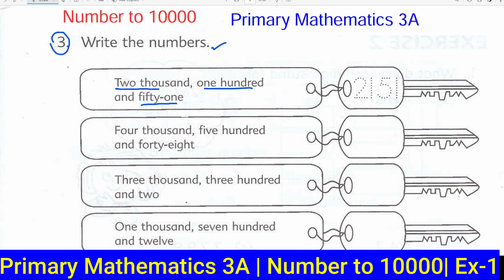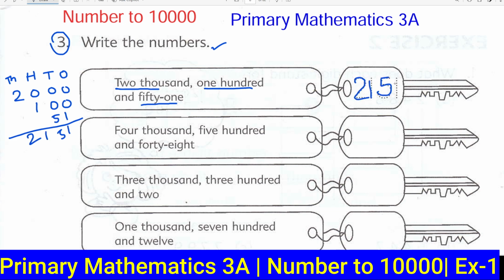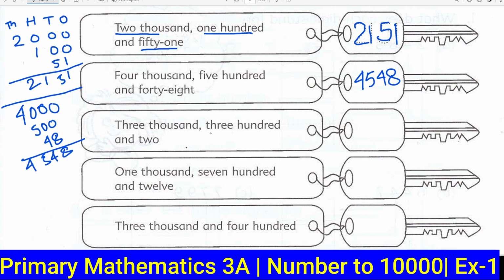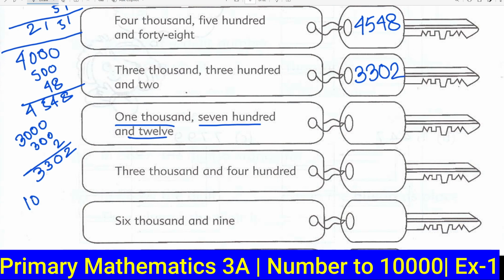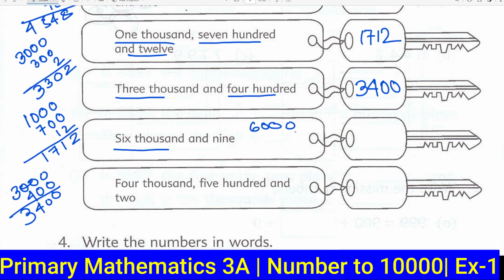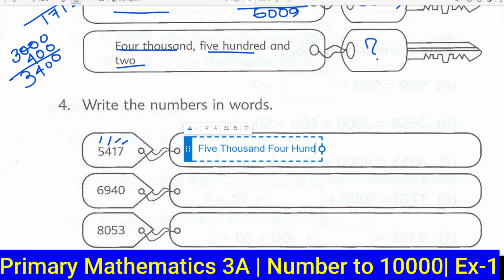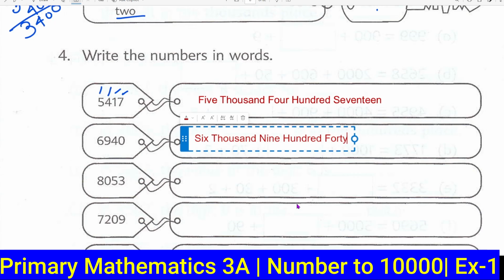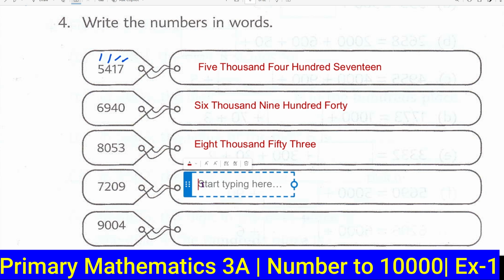Primary Math 3A Exercise 1 | Converting Numbers to Words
Learn Numbers to 10,000 in Primary Mathematics 3A with a clear, step-by-step explanation. In this video, we solve Exercise 1 (Part 1) using easy methods that help Grade 3 students build a strong foundation in place value and number sense.

📚 Lesson: Numbers to 10,000
📖 Book: Primary Mathematics 3A (Singapore Math)
📝 Exercise: 1
🎯 Level: Grade 3 / Primary 3
🌍 Suitable for students, parents, teachers, and homeschool learners.

In this video:

Understanding numbers to 10,000
Place value basics